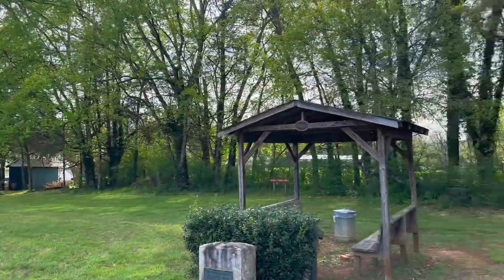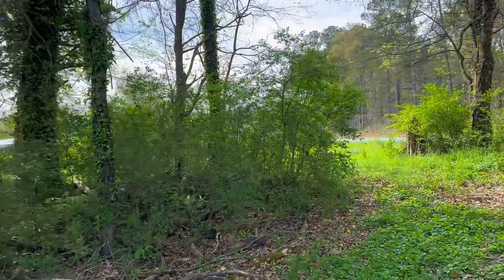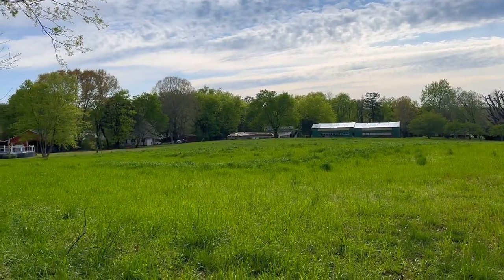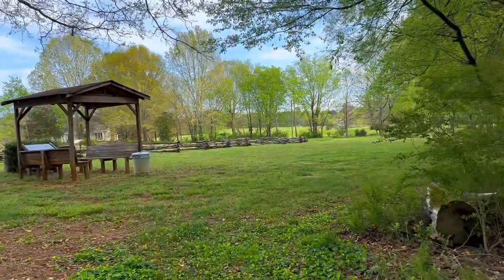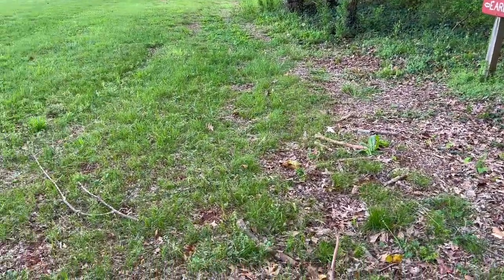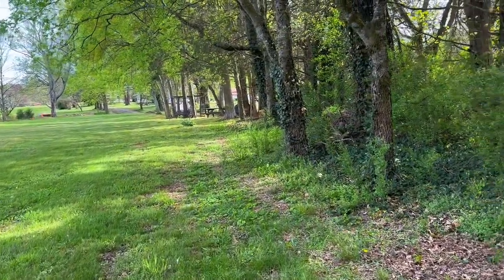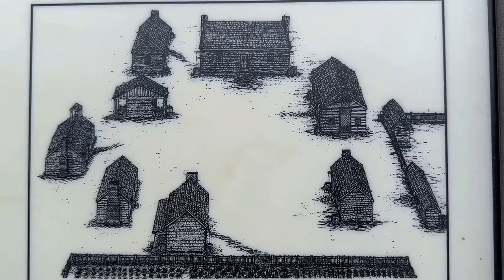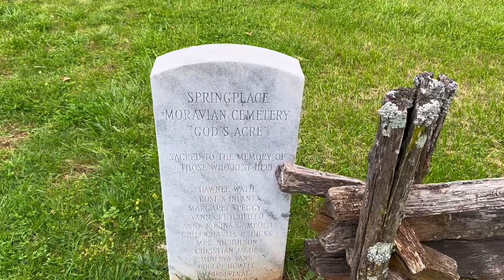The Moravian Mission Cemetery “God’s Acre” | Story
Thank y’all for helping me make my YouTube Dreams come true!!!🫶🏻

God Bless(John 3:16)🙏🏻